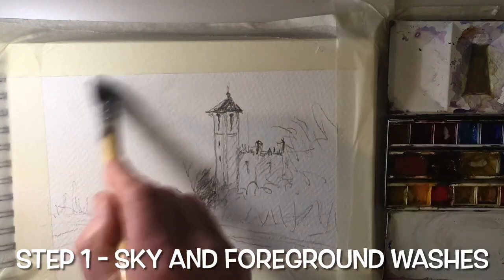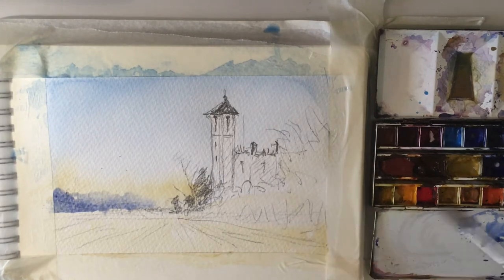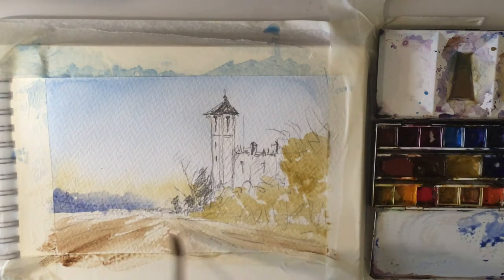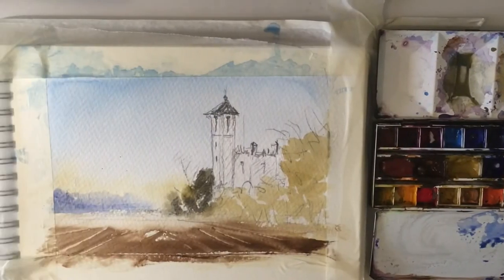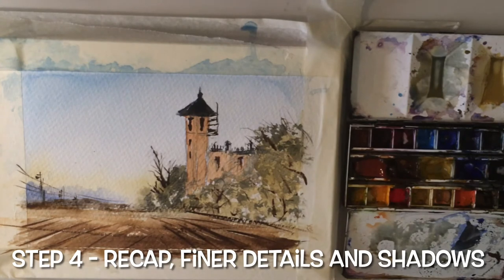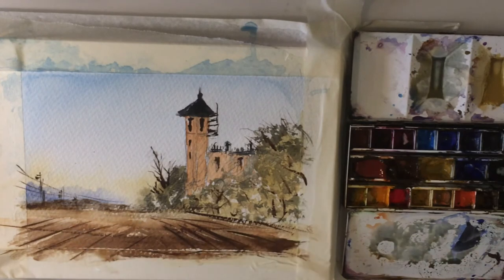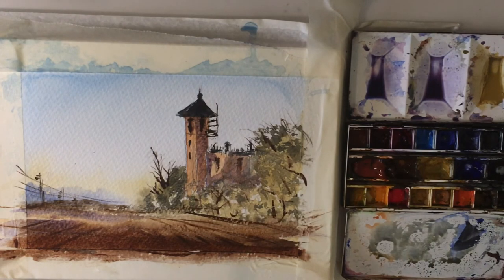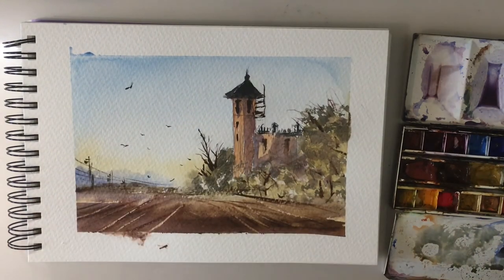Paint This Sandringham Watertower, Norfolk, in Watercolor in 20 minutes (step by step tuition)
How to paint a Watercolor of Sandringham Watertower, Norfolk, in under 20 minutes (step by step tuition)

Paint along with Sean Terrington Wright in this step by step easy tutorial. Subject covers sky, foreground, ploughed field, village from a distance, shadows, and many more tips. Paint an atmospheric Watercolor filled with light and transparency.

Round brushes